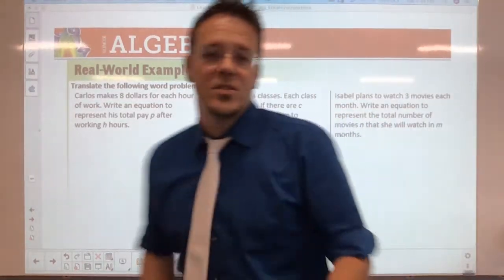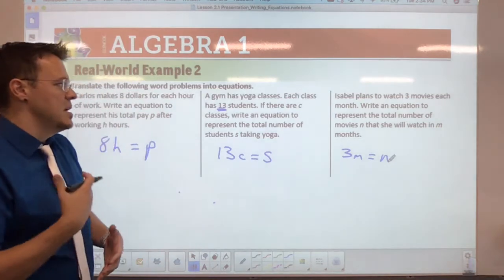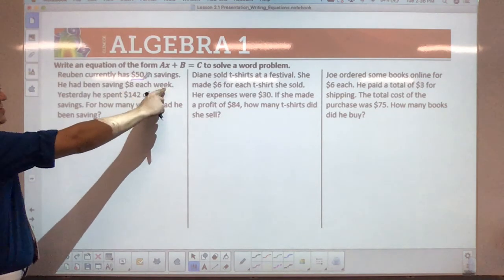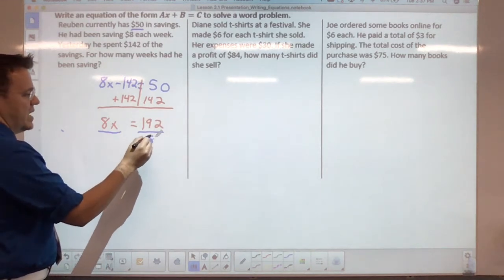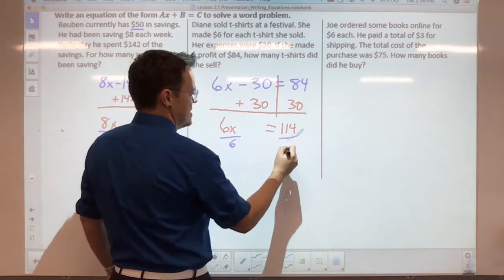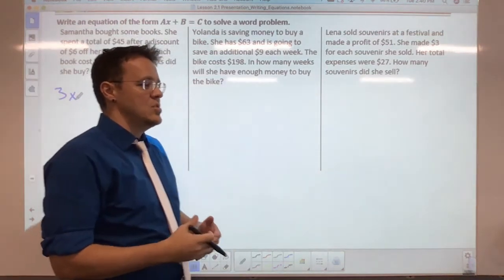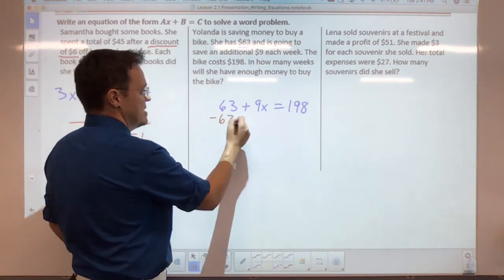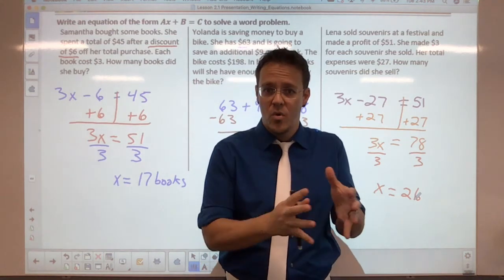Lesson 2.1 Page 2 of 2